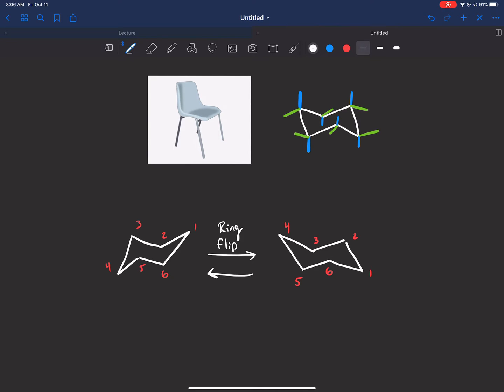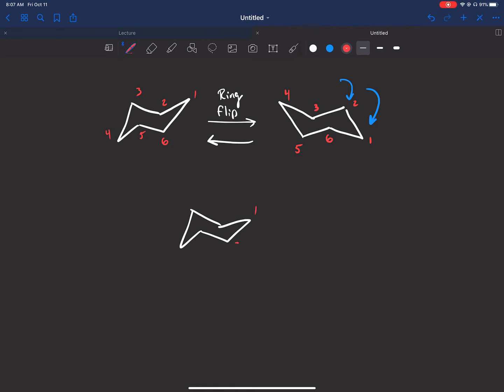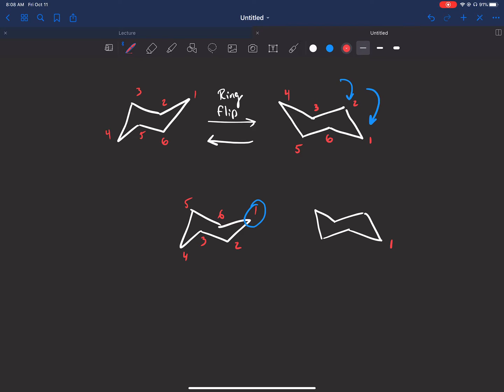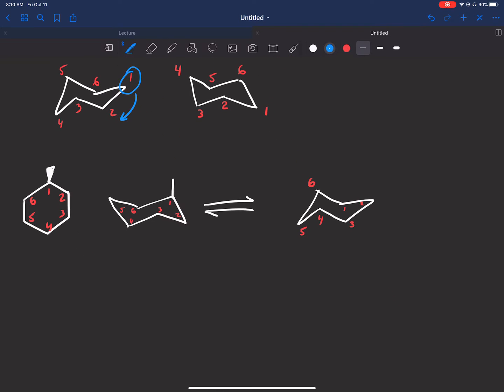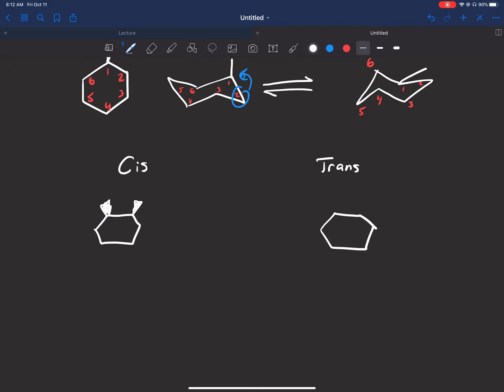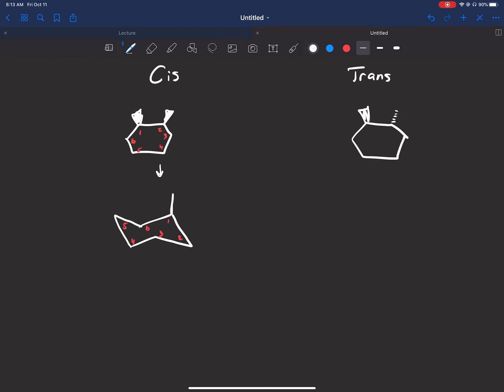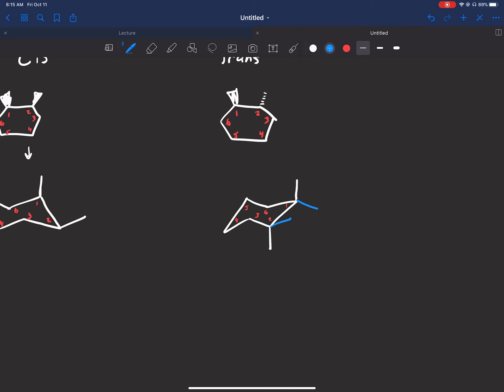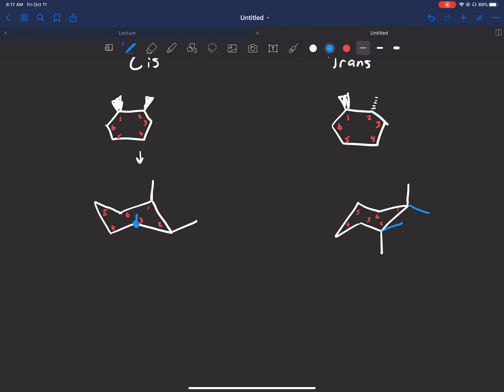Chair Conformations 3: Ring Flips and Cis/Trans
Video on how ring flips work as well as cic and trans